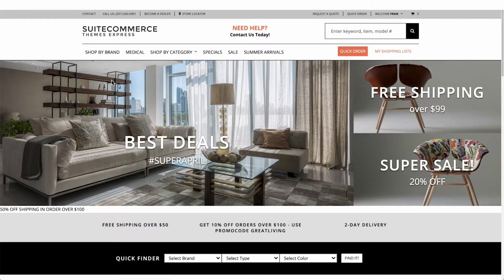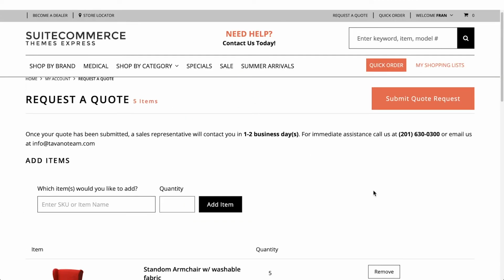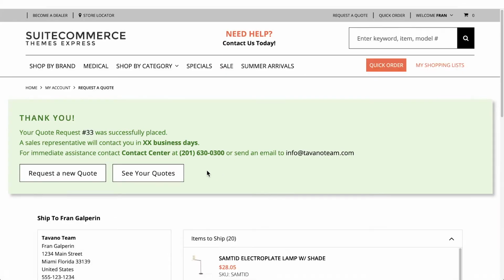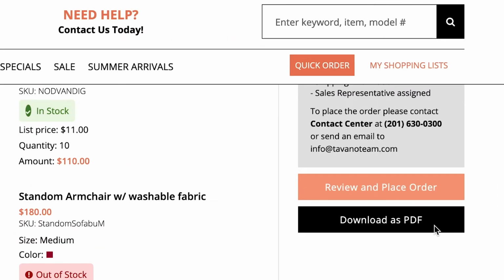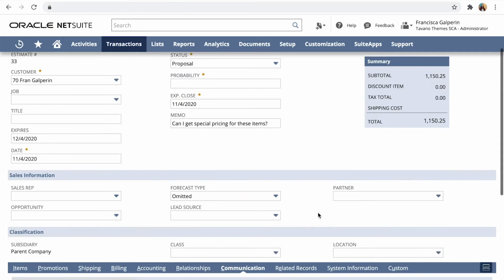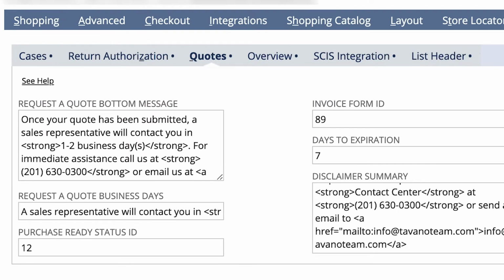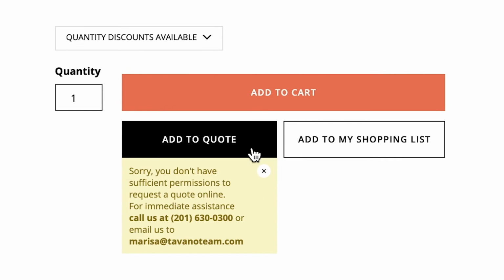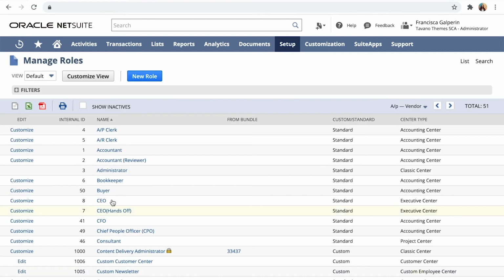How to set up Request a Quote - Unlocking SuiteCommerce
Download your FREE copy of 18 Most Important SuiteCommerce Features to Skyrocket Sales!

Welcome to Unlocking SuiteCommerce, a series of tutorials, how-tos, and guides guaranteed to make SuiteCommerce easy.

Today, our very own Fran, Project Management Officer at Tavano Team, will show you how to set up the Quick Add feature in SuiteCommerce.

We are Tavano Team, the number one NetSuite eCommerce Agency and we deliver creative SuiteCommerce solutions to organizations worldwide.